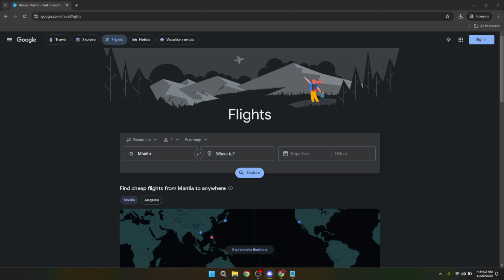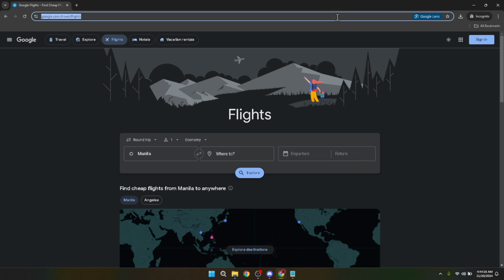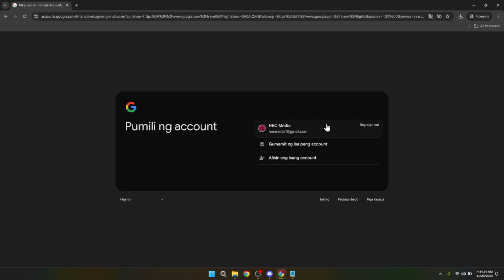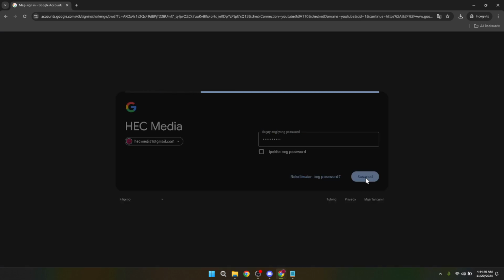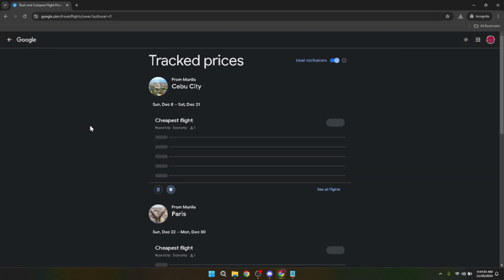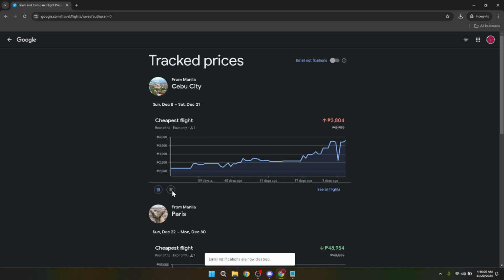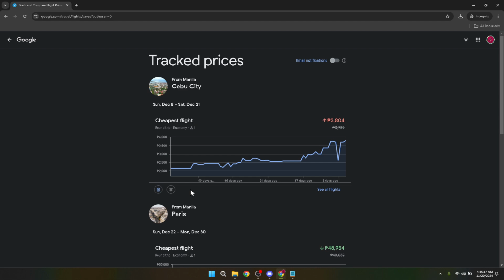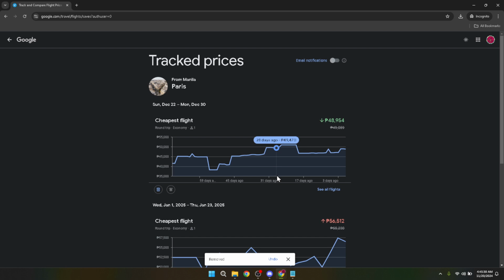How to Untrack Google Flights (Full 2024 Guide)